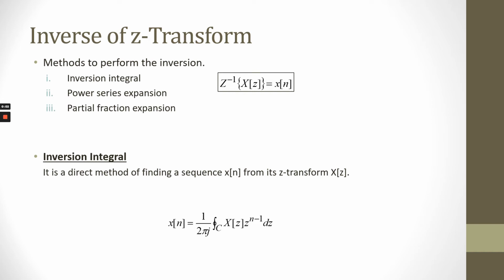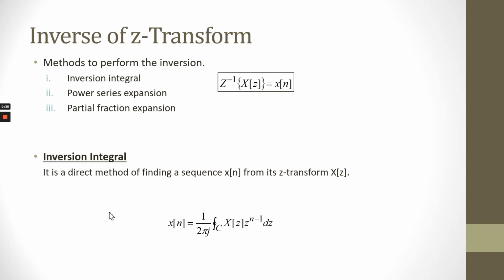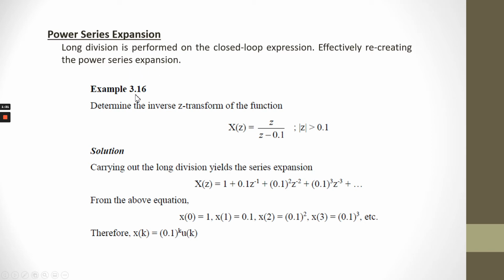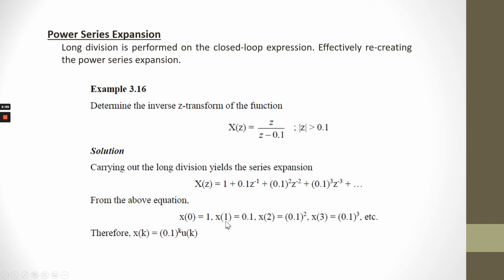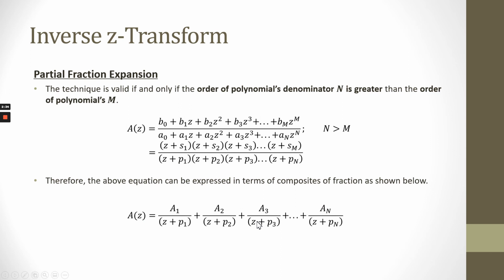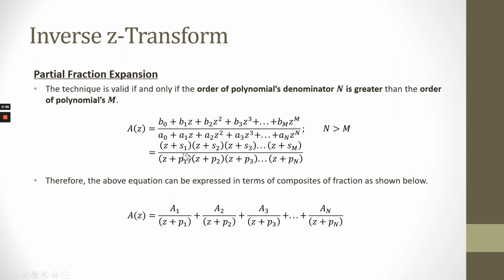WEEK 4 PART 2 PROPERTIES AND CONVOLUTION PART 7